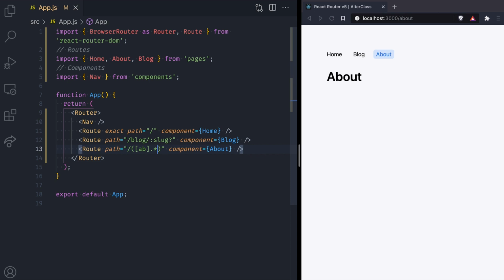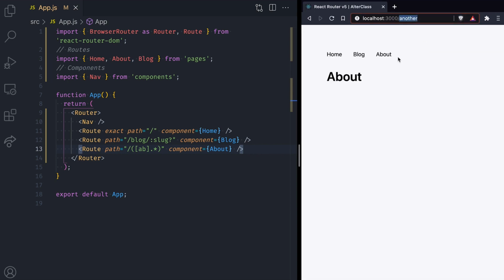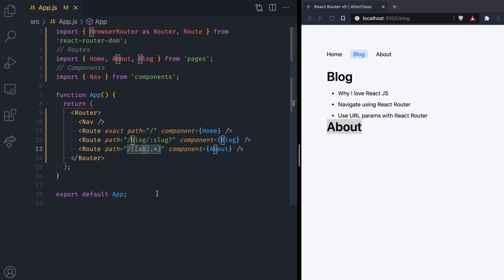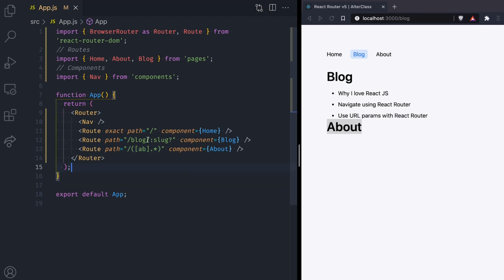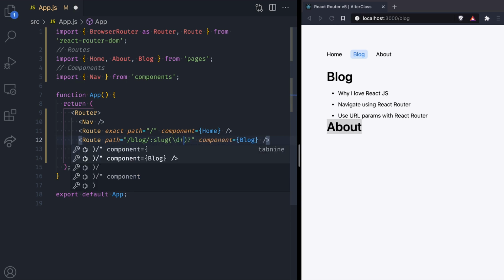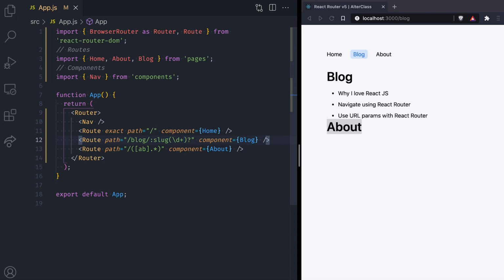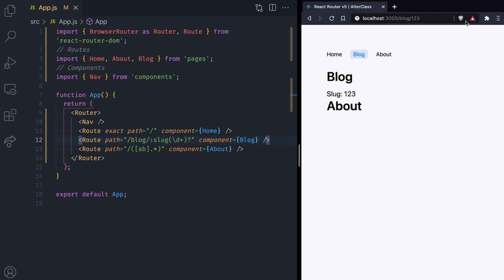06 - Use Regular Expressions with Routes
The path property of the Route component can accept a string, an array of strings, or even regular expressions. So, in this lesson, you'll break down this prop and see how to create powerful rules to define the paths of your routes using regex.